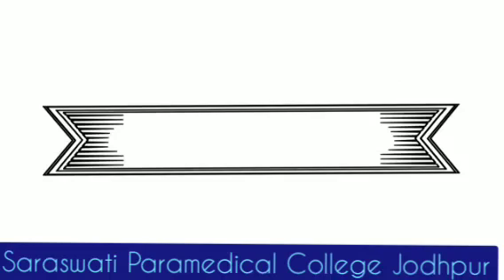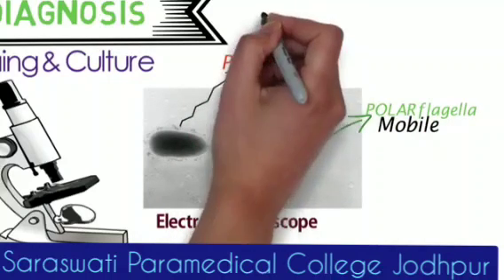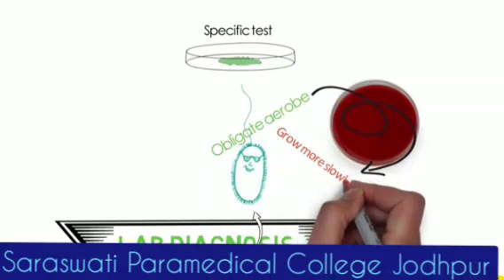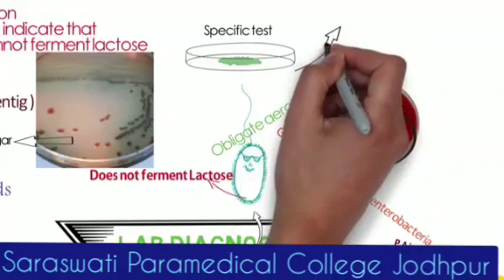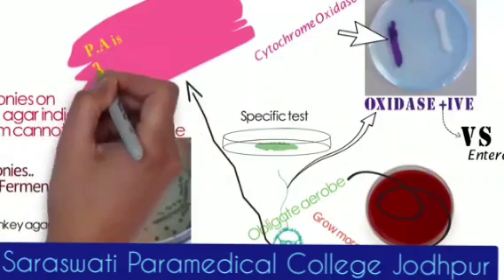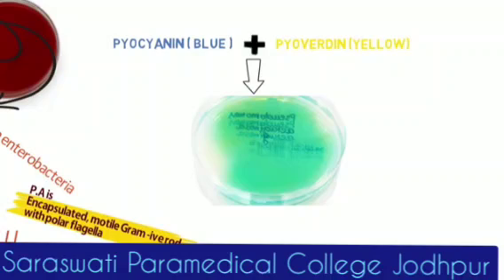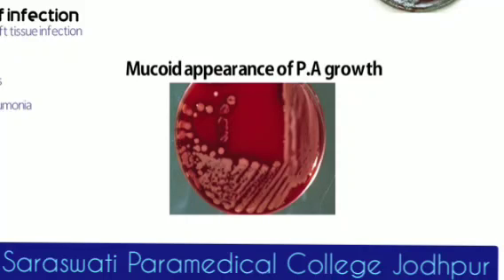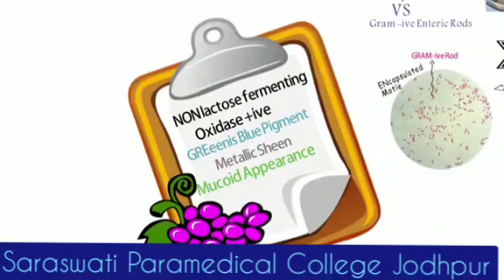Pseudomonas aeruginosa part 3